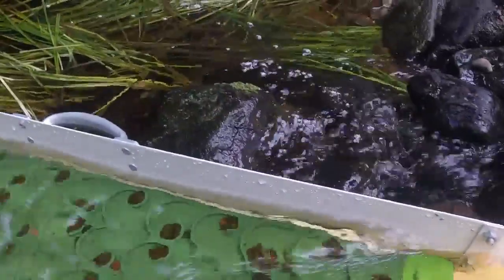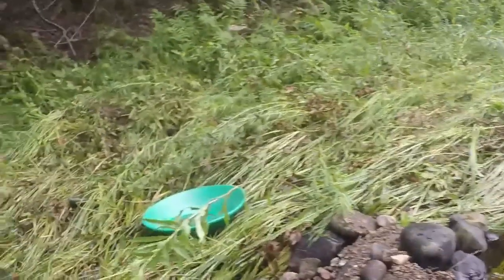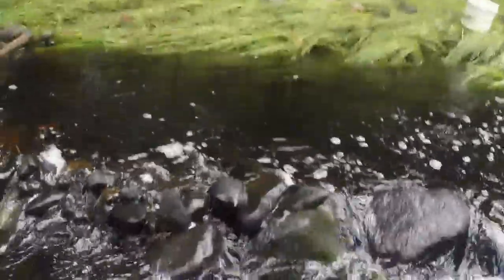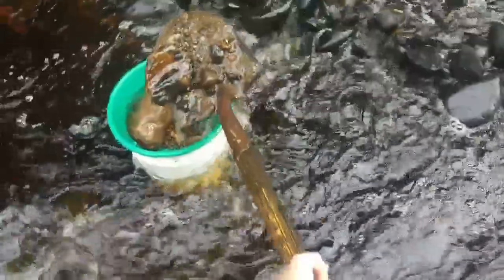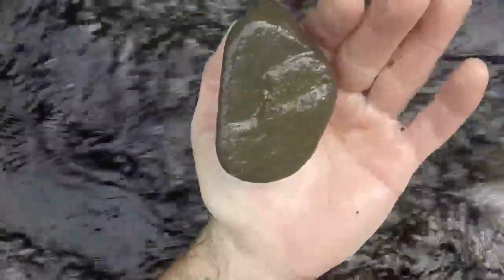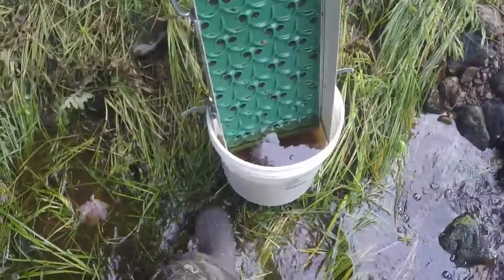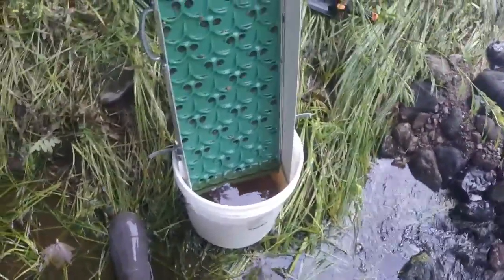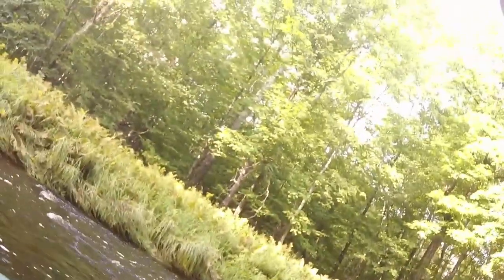Klondike Klinkers DREAM MAT SLUICING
Trip up north sluicing with the dream mat!